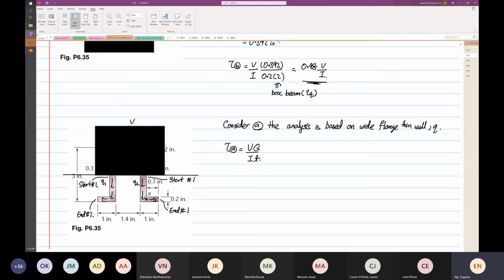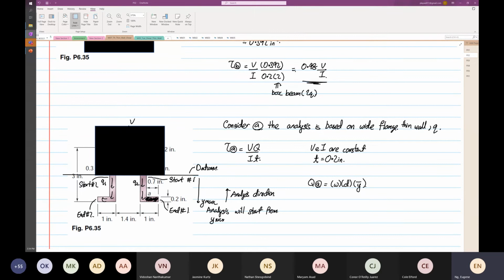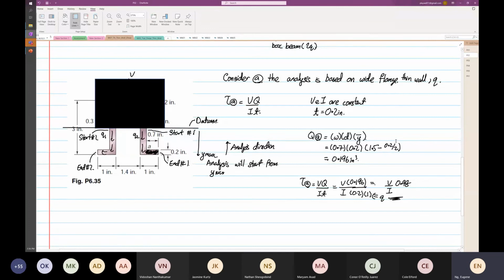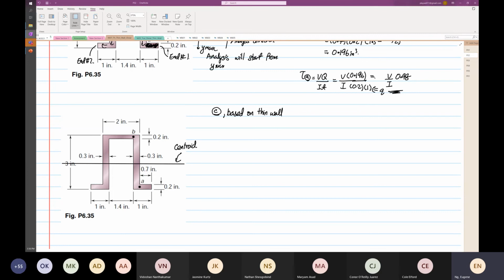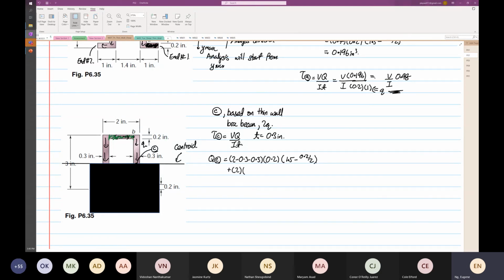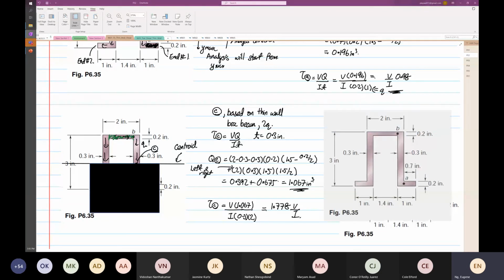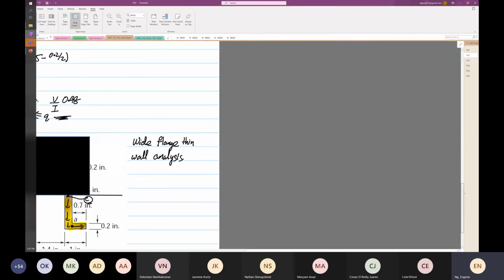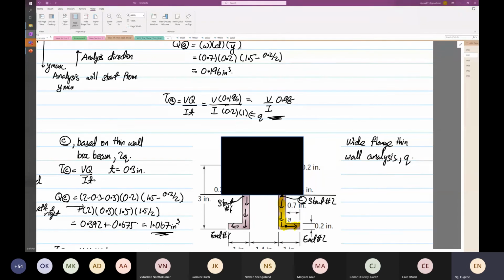W07 Fr Thin Wall Shear P5